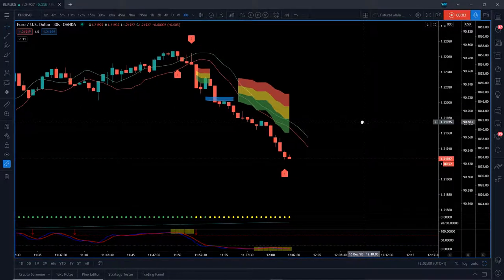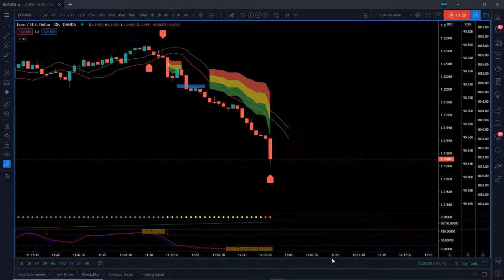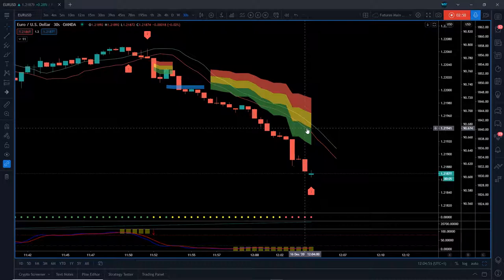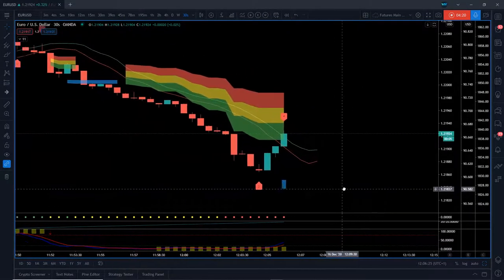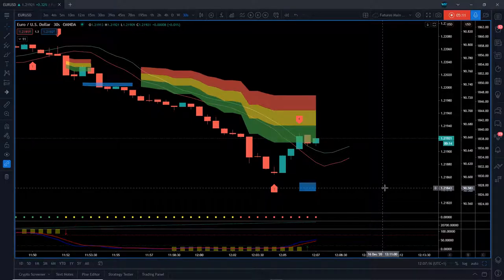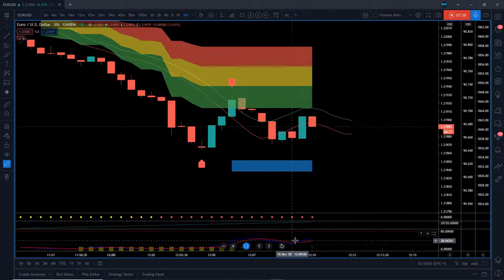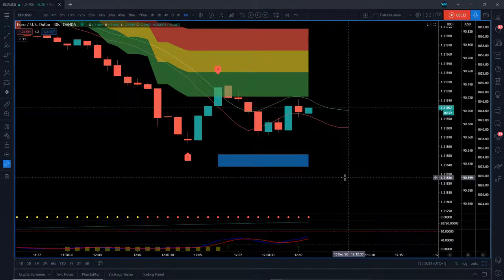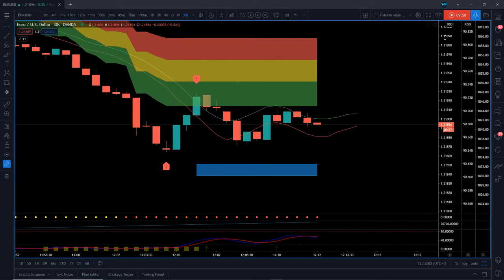🆕Elliottwave indicator suite calculates and prints the elliottwave count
Quick video to show how our Elliottwave indicator suite calculates and prints the elliottwave count, the probability pullback zones and the automated 5th wave target zone..

The indicator Suite is available for NinjaTrader, TradeStation, ThinkorSwim and MultiCharts trading patforms.